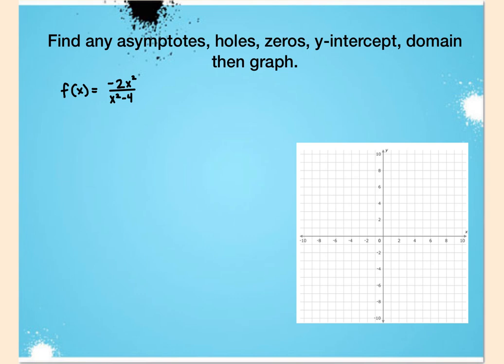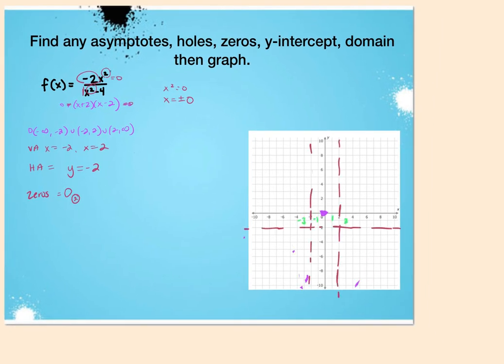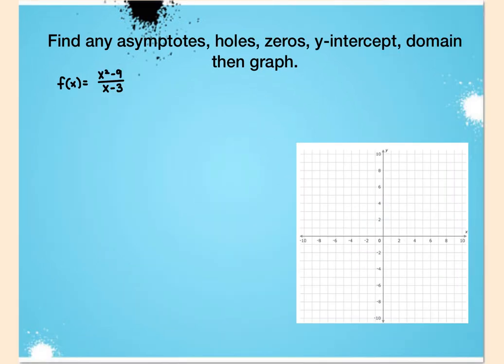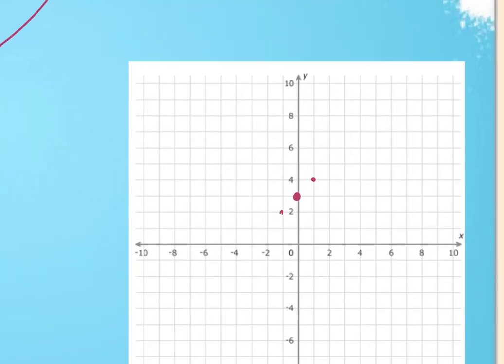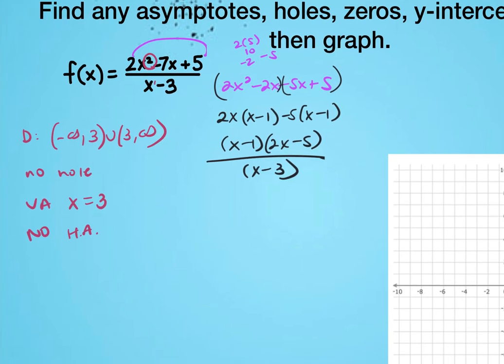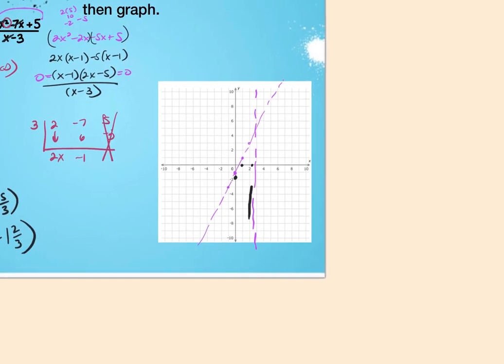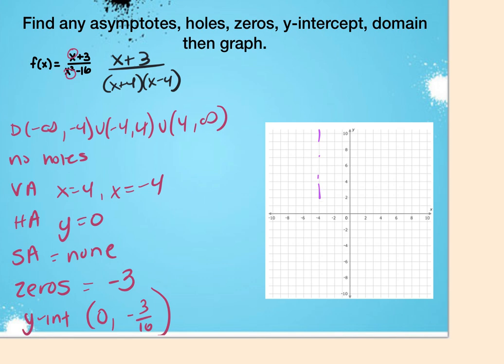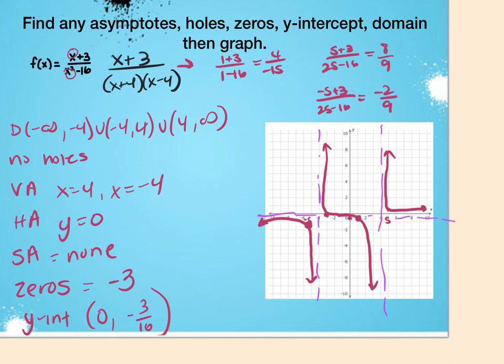10.5_PHA 2.6&7 extra practice